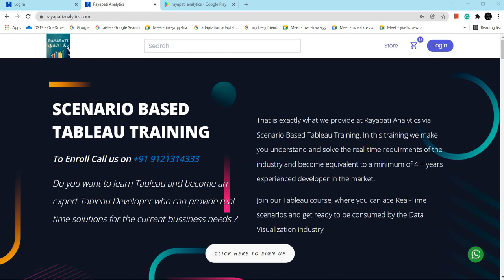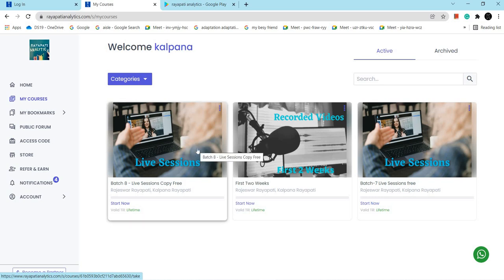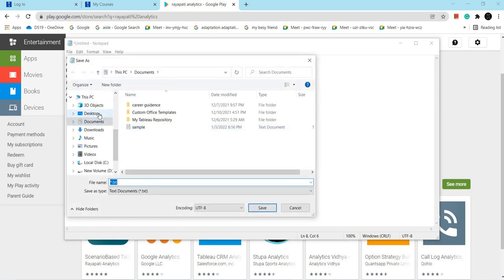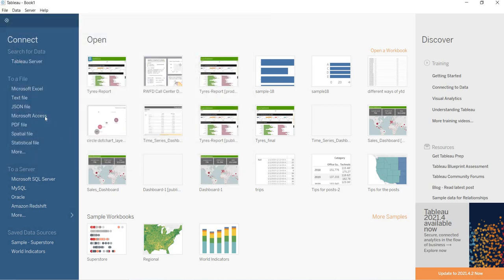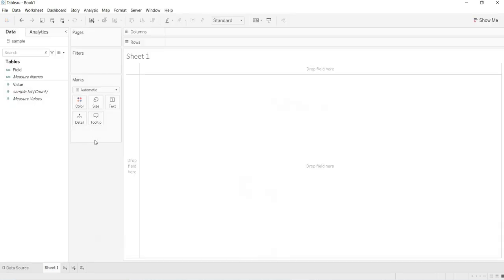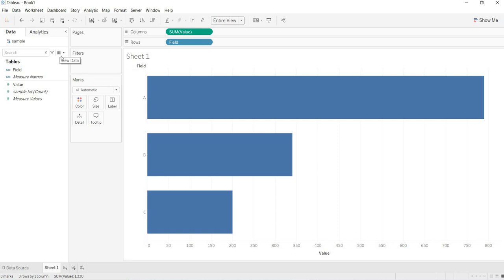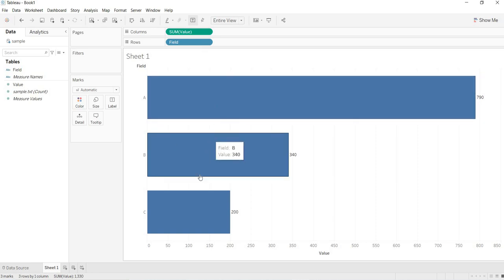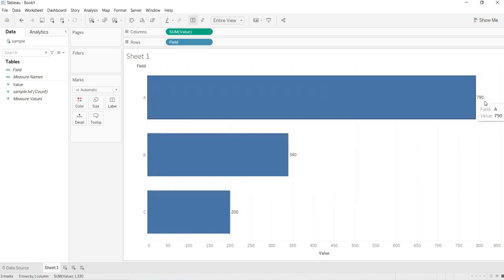Day 19 - Scenario 3 - Connecting to Simple Text | Tableau Training Tutorials | Rayapati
00:00 to 1:06 Intro to Rayapati Analytics and Scenario-based Tableau Training
1:07 to 1:57 Creating a sample Text file
1:58 to 03:21 Connecting to Sample Text file
03:22 to 05:49 Building the visualization using Text file

New Batch starts on the 3rd Sunday of every month to get updates on the new batch please ping us on WhatsApp and save the below number so as to add you to our WhatsApp broadcast to send updates regarding training at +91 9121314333.